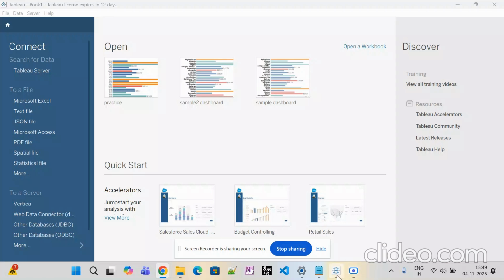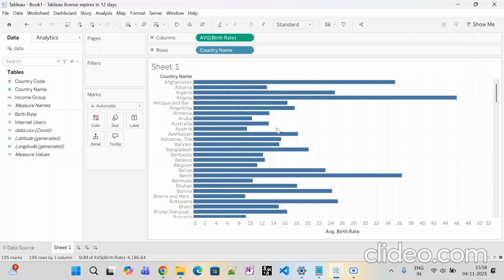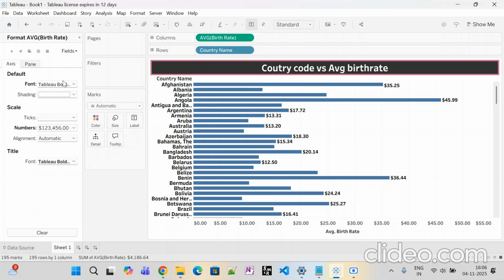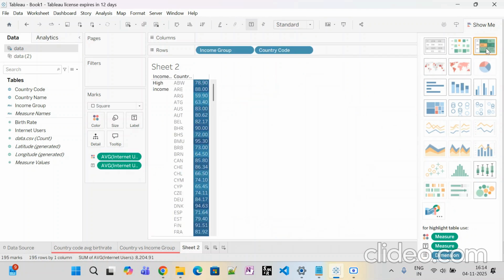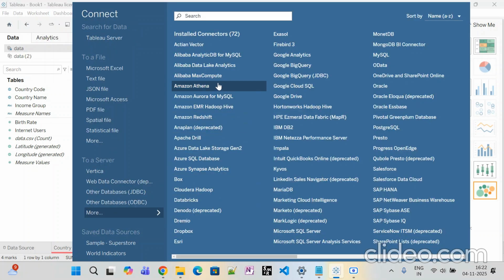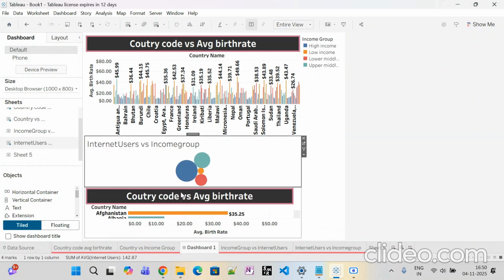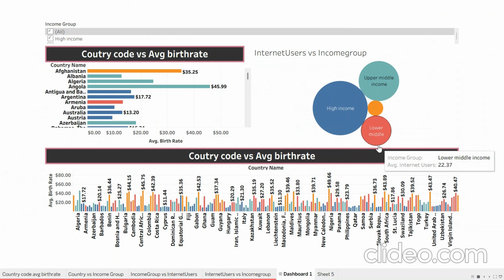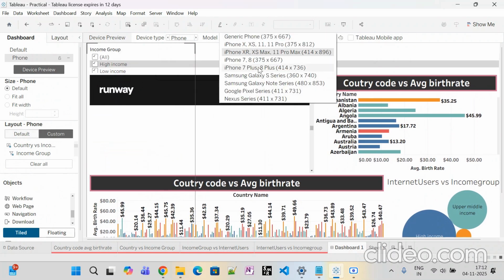📊 Master Tableau Like a Pro! | Sheets, Dashboards, Filters, Deployment & Real-World Challenges 💼🔥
📝Unlock the full power of Tableau with this complete hands-on tutorial! 🚀
In this video, I cover everything from building interactive dashboards to deploying them on the server and optimizing for mobile. Whether you're a beginner or a professional analyst, this guide helps you understand real-time data blending challenges and practical tips used in the industry. 💡

Topics Covered:
2️⃣ Tableau Public vs Tableau Online vs Tableau Server vs Tableau Reader
1️⃣ Creating Individual Sheets & Master Sheets with Filters
🎯 Master Filter – How it works
📈 Building Stunning Dashboards
☁️ Deploying Dashboards to Tableau Server
📱 Presenting Dashboards on Mobile
🔄 Data Blending Issues Explained
💬 What is a Data Lake
⚙️ Real Challenges Faced in Organizations
👉 Perfect for students, data analysts, and BI professionals!